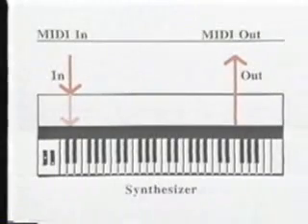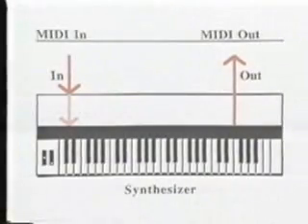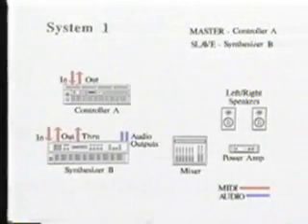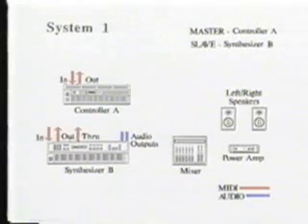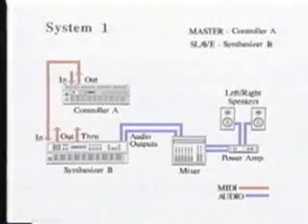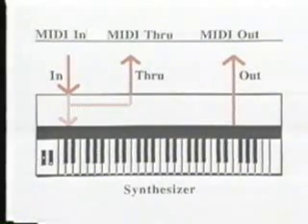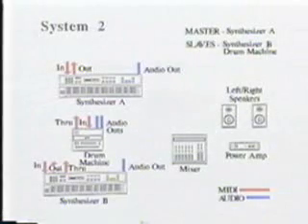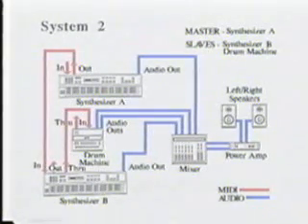Untangling MIDI Section 5: The Ins and Outs of MIDI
MIDI tutorial video, look for the other parts in my profile.